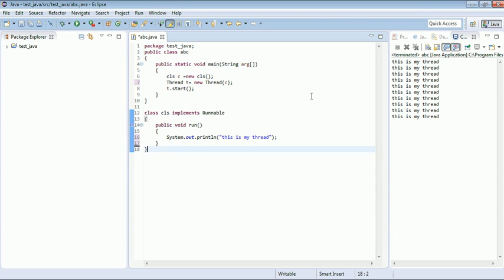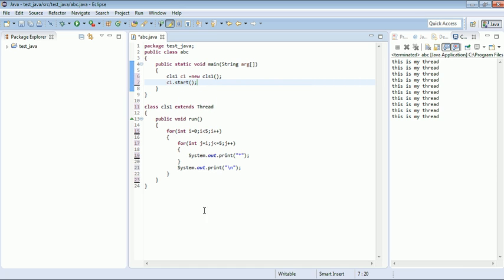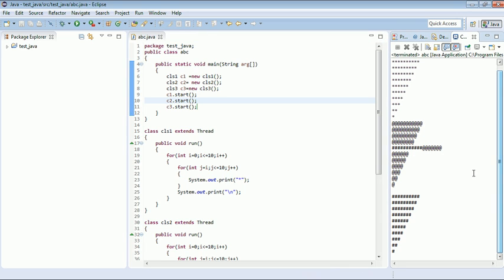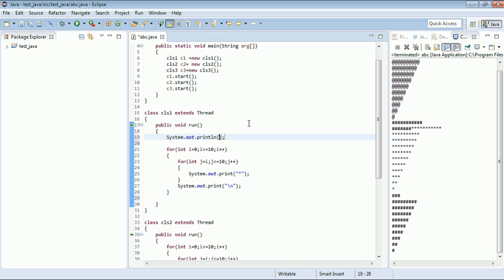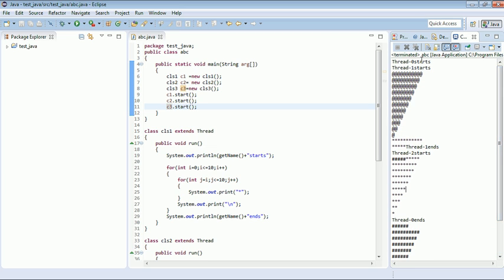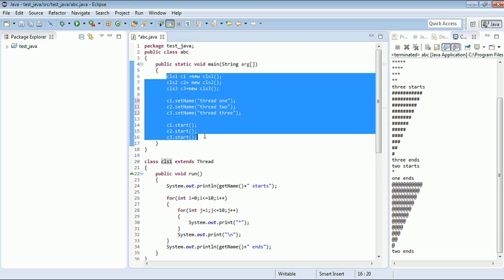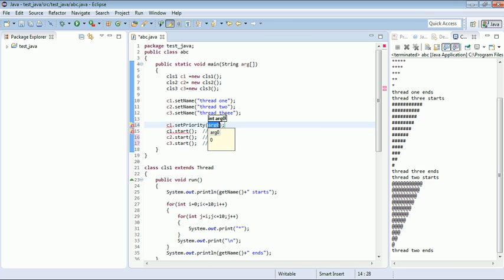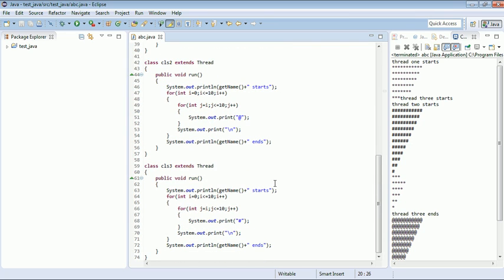22 SET NAME SET PRIORITY TO THE MULTIPLE THREAD IN JAVA BY SUDHAKAR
SET NAME SET PRIORITY TO THE MULTIPLE THREAD IN JAVA